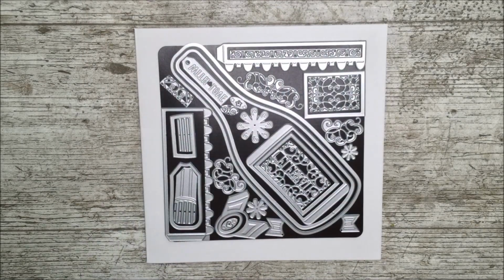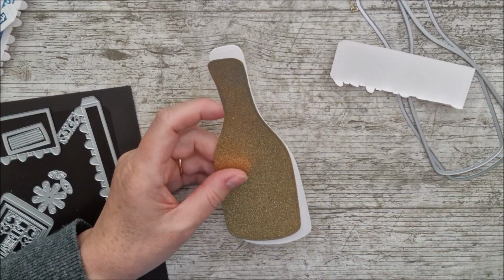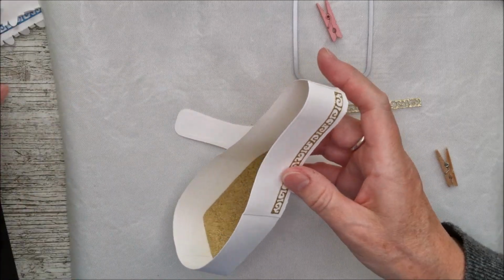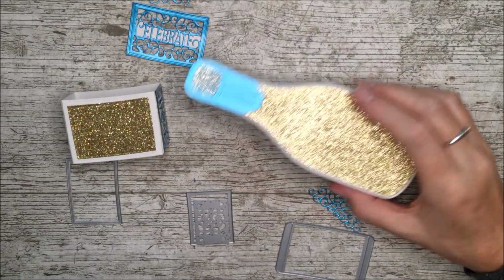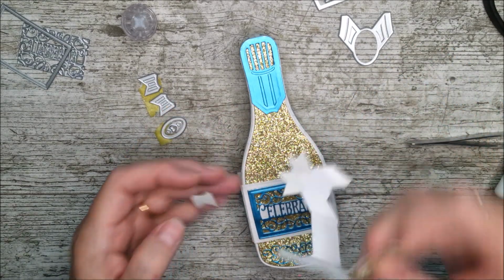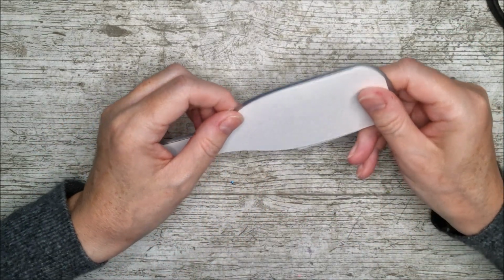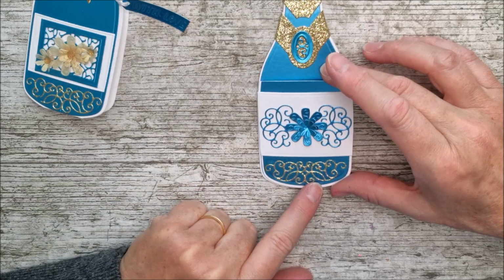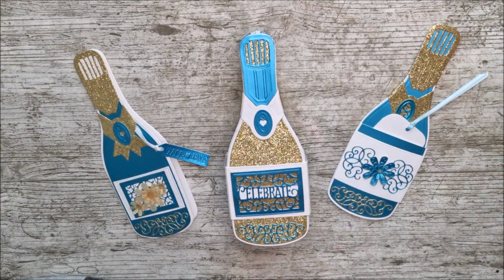Tonic Studios CELEBRATE WITH LOVE CHAMPAGNE BOTTLE Gift Box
Create and Make  - Celebrate with Love Champagne Bottle Gift Box.
 Well! This is another of those fabulous die sets that just sent my creative mind into overdrive! If you watch along with me as I make my projects, you'll hear plenty of other ideas for this set as I create. I've made a gift box, shaped card and a pocket with gift tag. I hope I whet your appetite and you enjoy this set as much as I did!